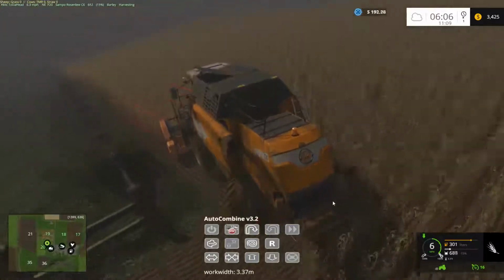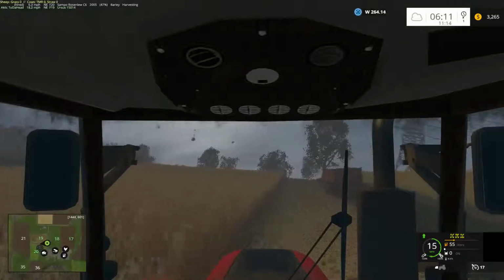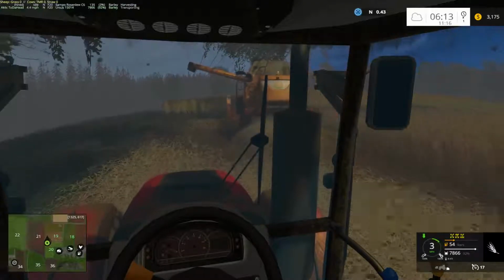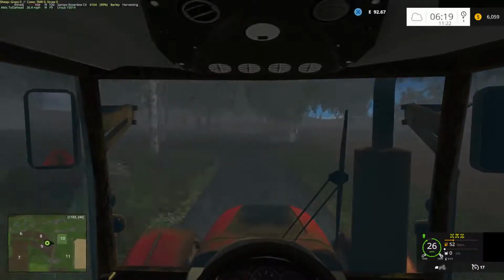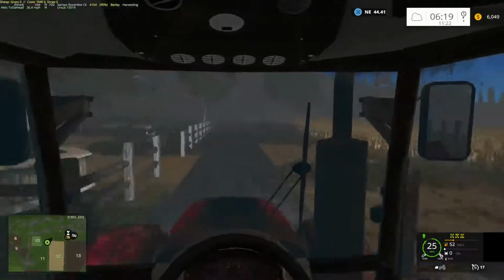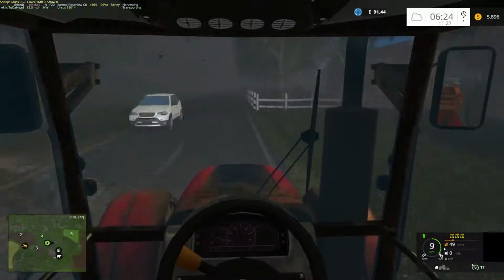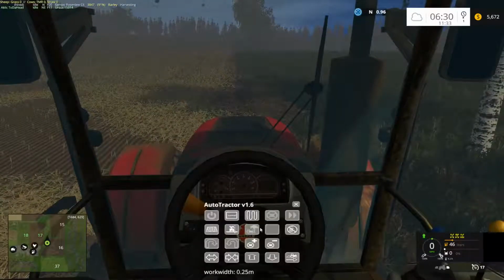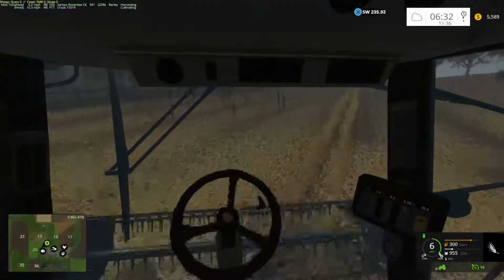Akiic ToDaHead Plays Farming Sim 15 Great Smoky Mts. S2E7 Dude! Where's My Trailer?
The Great Smoky Mountains

Welcome to the Great Smoky Mountains. The terrain is hilly and unforgiving. Do you have what it takes to tame the mountains and become the most respected farmer among the locals?

This map is the standard size with various field sizes. You will find all of the default animals, and crops, plus soybeans. Chopped straw, and the SOLID (only) manure mod has been added.

Sellpoints Include:

Tractor supply (woodchips) (You also may purchase trees, seeds, and fertilizer here)
Hanson Feed Mills
Cherokee Mills
Farm Shop (eggs sell here, as well as an atm, help, seeds, and fertilizer)
Train Depot (Working Train)
Log Mill (Working Train, or sell by placing lumber in pond)
Bassest Auction (Wool sells here, you may also buy seeds and fertilizer)

You can use any point in the stream in the map to refill your water tanker
Bales can be sold in the back of the Farm Shop (the sellpoint, not the tractor dealer) or at the BGA.
Milk is sold automatically at the default time